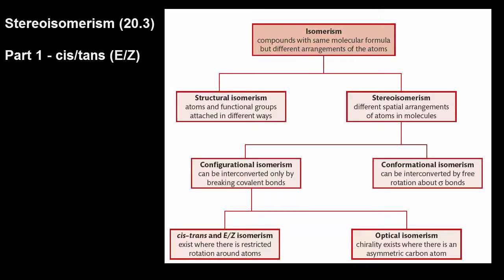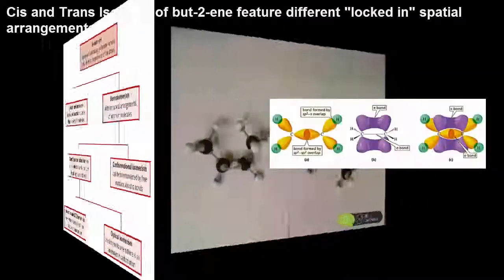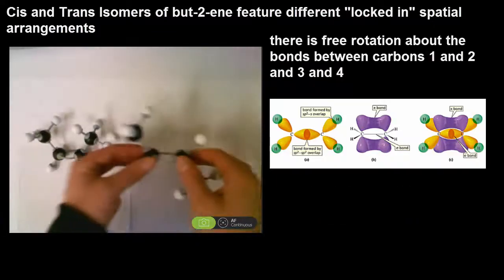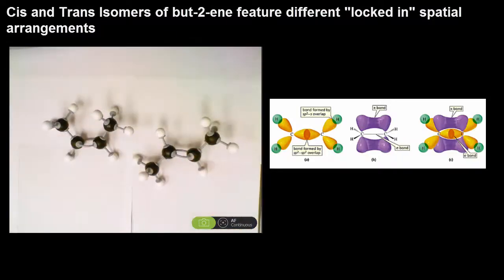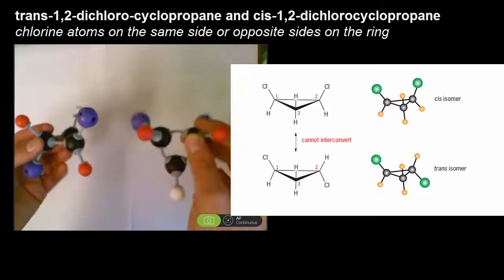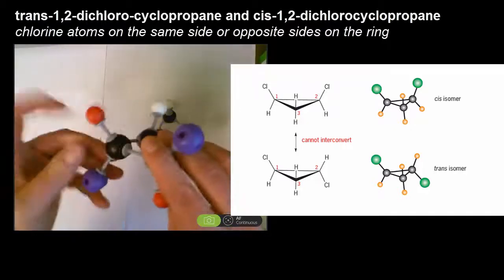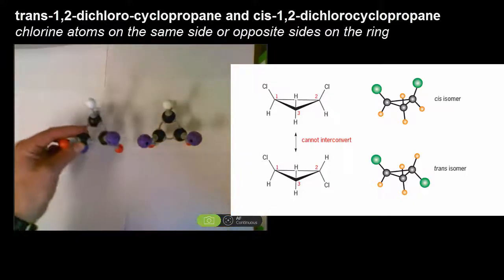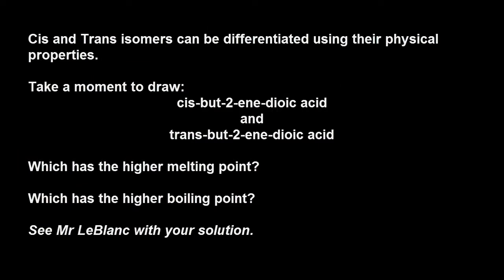Cis Trans Isomerism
cis/trans isomerism for IB Chemistry HL